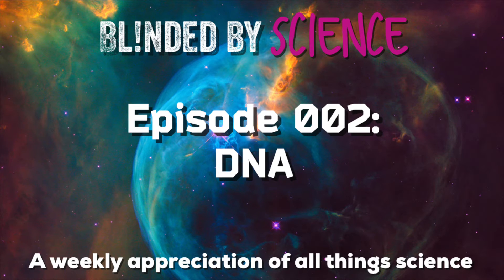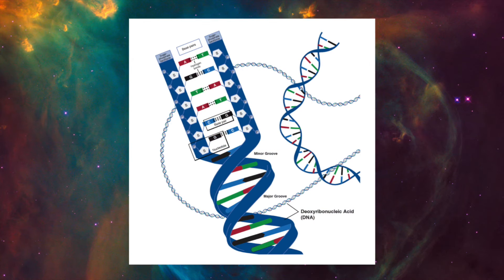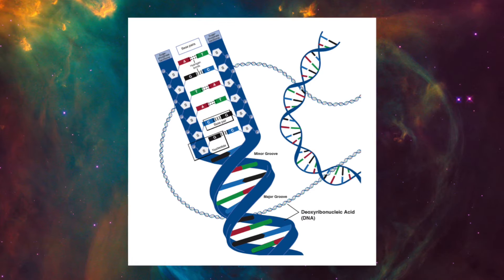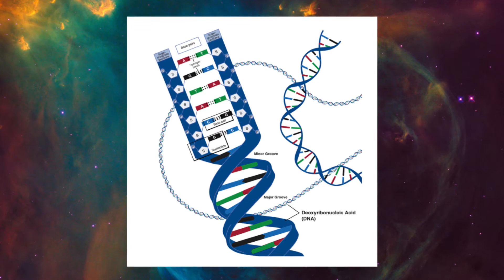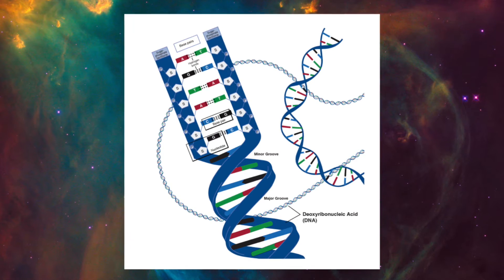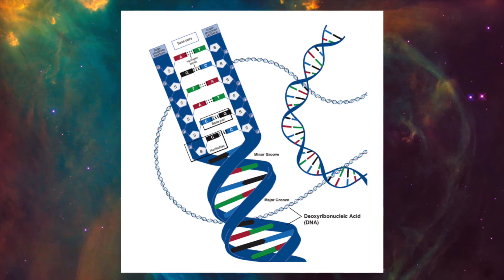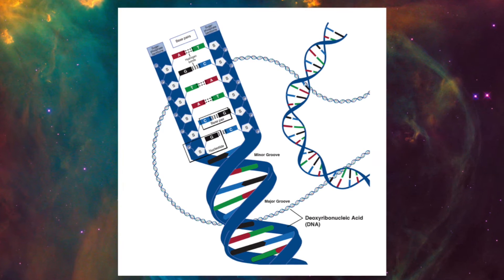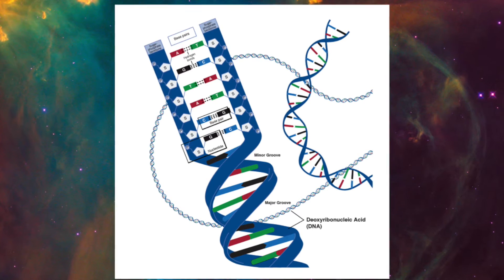DNA | Blinded by Science Ep. 002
This week on Blinded by Science we appreciate DNA.

 - “Metal-Breathing Bacteria Synthesize High-Tech Material” by Karen Kwon, Scientific American,
- Research Paper: “Synthesis and characterization of molybdenum disulfide nanoparticles in Shewanella oneidensis MR-1 biofilms”

CREDITS
The logo was designed by Anthony Nanfito using the app Over with image credit

EQUIPMENT
Samson SAC01UPRO Microphone

MY SCI-FI DYSTOPIAN NOVEL
2149: Emergence
Description: Laura's world is virtual until the glitch. She awakes to a failed utopia and a lost legacy. Can she shift the balance of power before it's too late?

LET’S CONNECT!